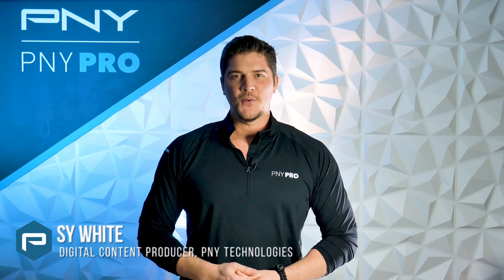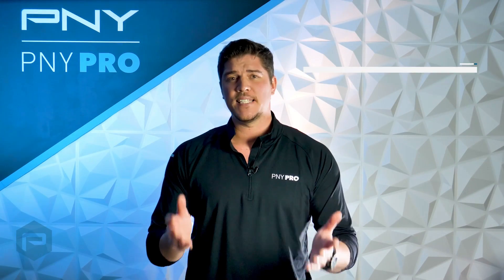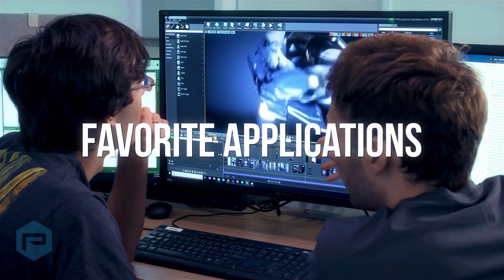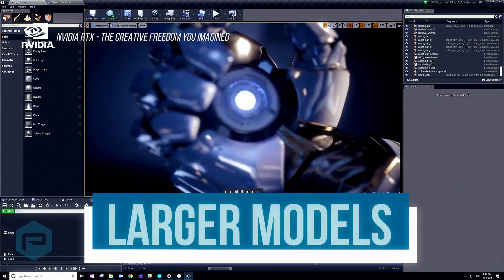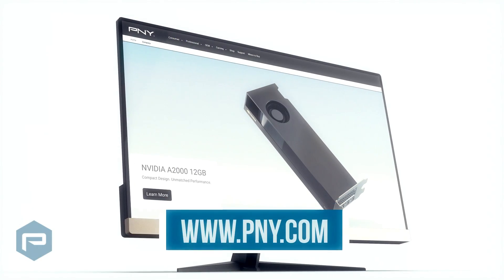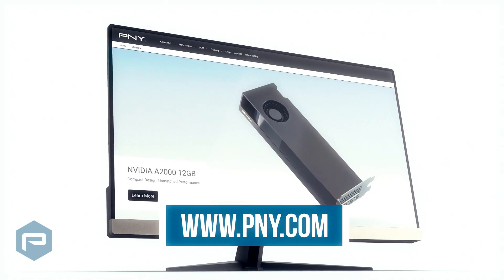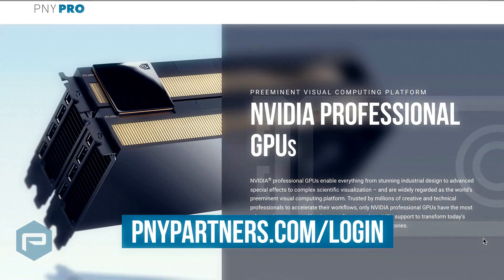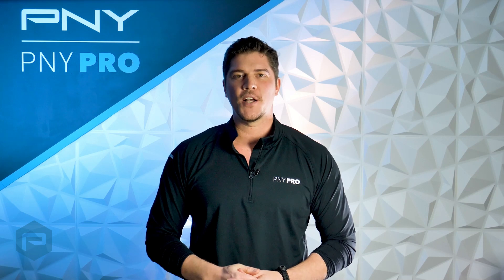Professional Visualization with NVIDIA RTX A4500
NVIDIA’s RTX professional graphics product line, based on @NVIDIA Ampere architecture, continues to expand with the introduction of the NVIDIA RTX A4500. In this video, we review the key specifications of the NVIDIA RTX A4500 and how features such as enhanced real-time ray tracing, accelerated AI, and advanced graphics and compute capabilities, enables artists, designers, engineers, and scientists to create tomorrow, today.